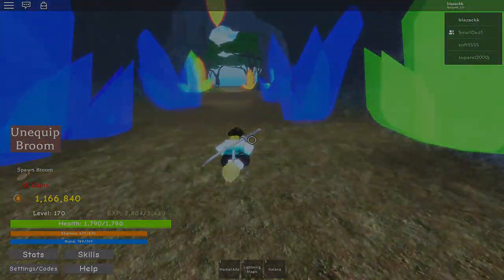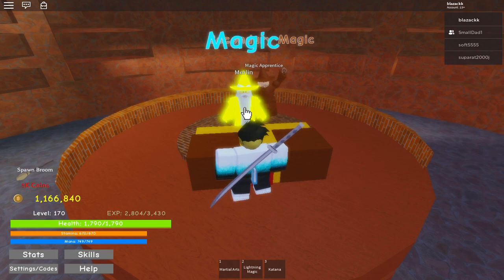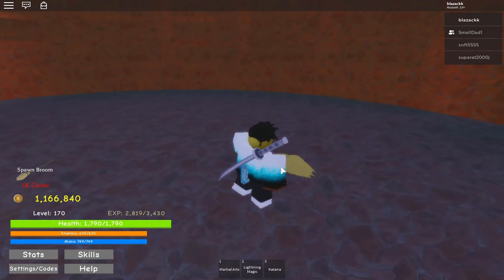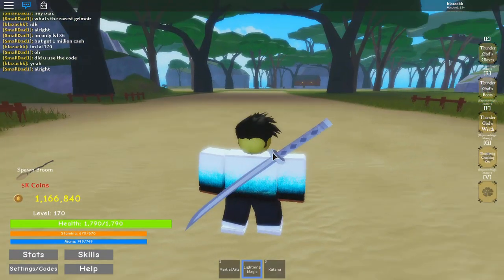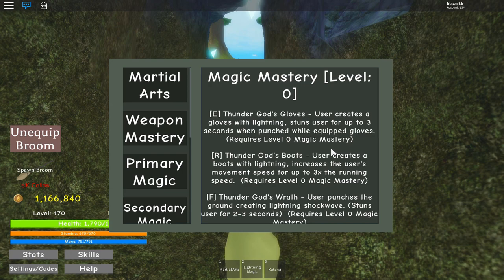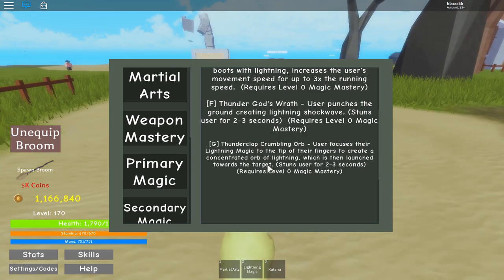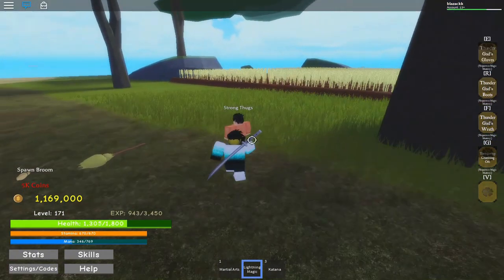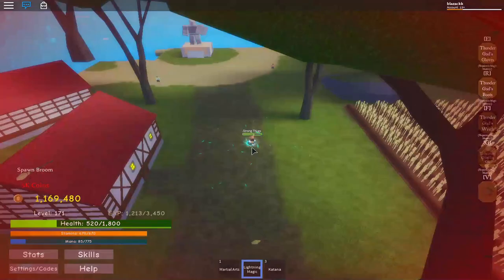Black Clover Grimshot New Lightning Magic Showcase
Black Clover Grimshot New uncommon Lightning Magic Showcase

ok so it seems like i will be using lighting magic today